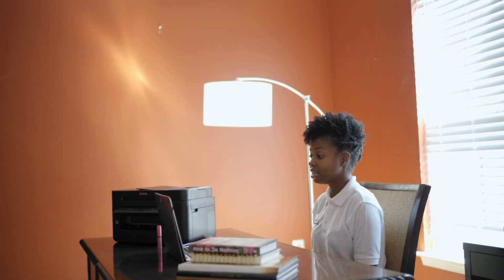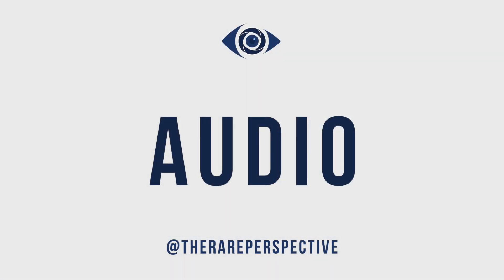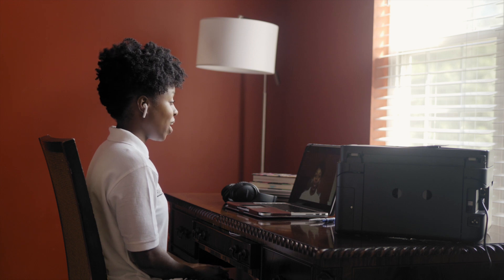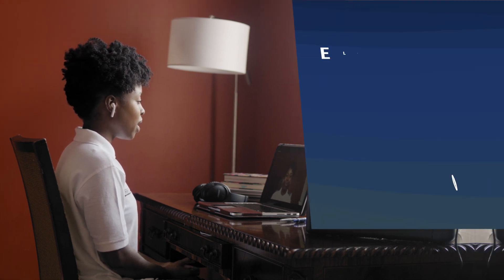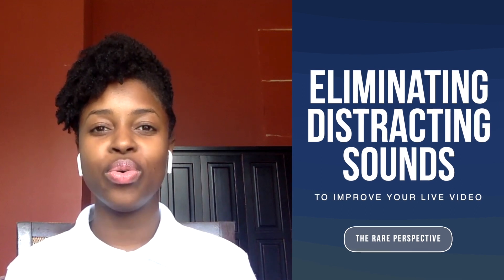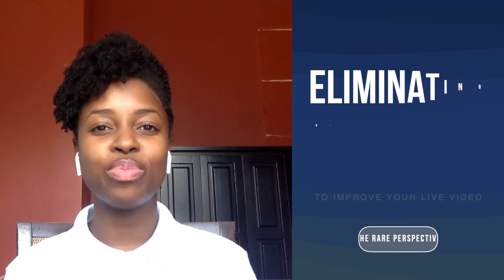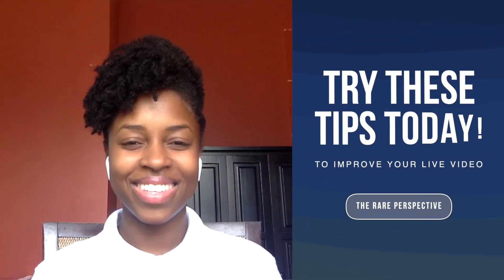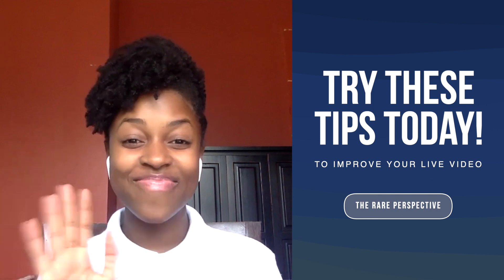How To Improve Live Stream Video Quality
Increasing the quality of your live stream video does not have to cost you an arm and a leg! Today's tip guides you through leveraging free resources that will provide a more professional visual experience during your next digital conversation.